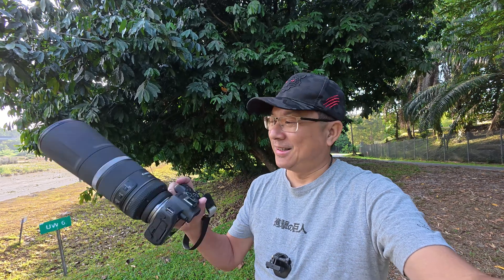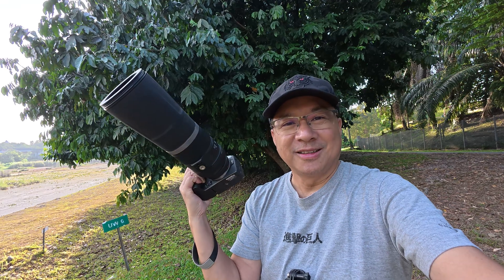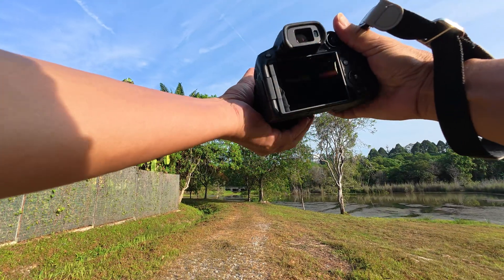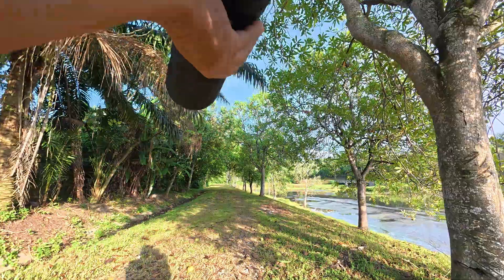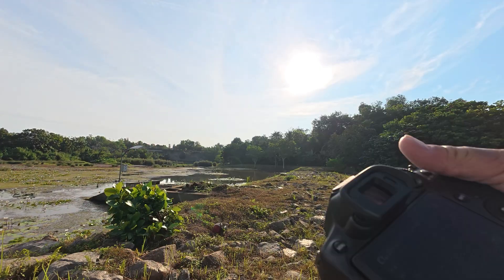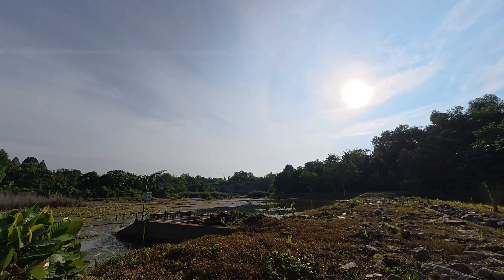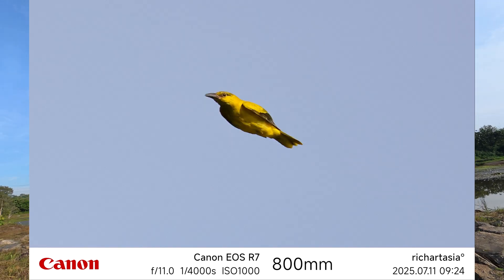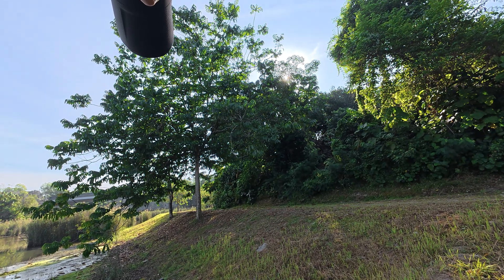What the Hack? Speed booster on Canon RF 800mm f11 R7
Added a Viltrox 0.71x speed booster lens on the Canon RF 800mm f11 to make it a faster lens to use with the Canon R7 APSC sensor. Technically FF equivalent of 900mm f8

It is greatly appreciated as it will assist me in making more content.